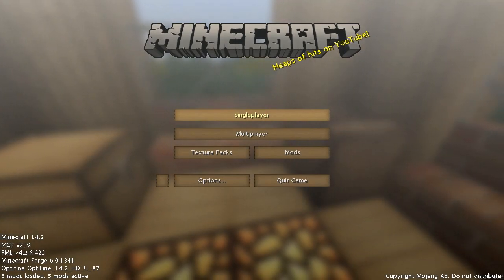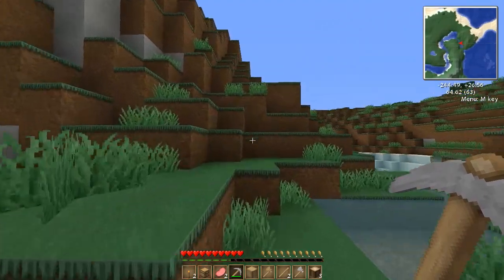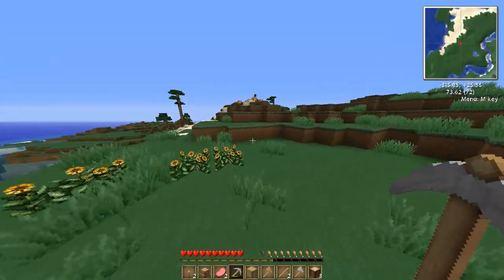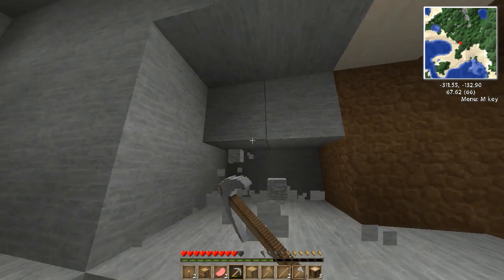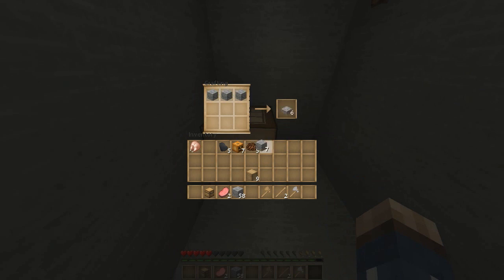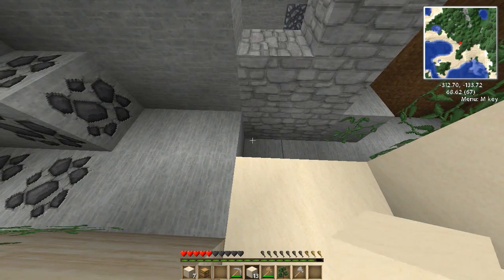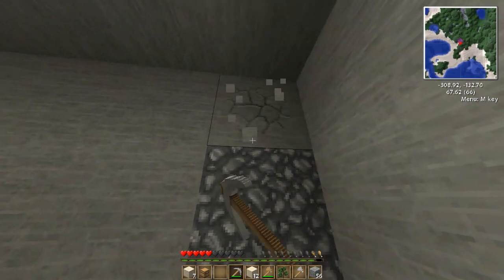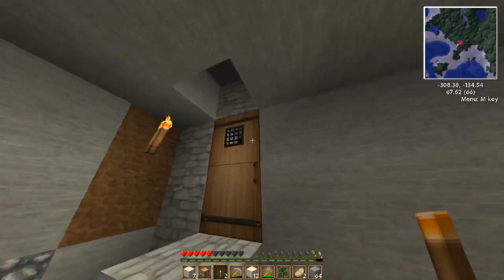★ Minecraft Gameplay - A Sexy Beginning to a Minecraft Gameplay - Part 1 (/w KestalKayden)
Minecraft is a life simulation game developed by a company called Mojang. It is where you, the player, is thrusted into a cube-based world where you embark on a block-based adventure. There are many types of different monsters to encounter in the world of minecraft: skeletons, zombies, creepers, spiders, dragons, witches, ghasts, and more!

You spawn in the world of Minecraft, all alone and without anything. You're sole objective is to survive and thrive in a land filled with caves and resources, guided only by your creativity.

Feel free to tweet @KestalKayden to ask me questions. I love your questions! Don't forget to take a look at the following links as I post all the updates there as well.

You are forced to survive on a map that is dynamically and randomly generated when you first log in; you will encounter animals for food, resources such as trees for wood, and so much more. You can build yourself shelter from monsters, or mine precious minerals to help you along the way and make your adventure even more fun.

Mojang continues to work on releasing updates that continue to bring in more features. For example, they added potatos and carrots which are easy to harvest and plant, making food production that much easier. They added new block decorative types such as paintings, flower pots, and picture frames, as well as adding new blocks like Nether Quartz or Comparators.

Redstone allows you to create semi-automated, if not automated game mechanics to provide you with a more creative experience. You can use redstone to create an automated lighting system, or even an automated melon farm.

You can create many wonderful logic-based contraptions with redstone and even build a beacon to give you passive buffs to help destroy your enemies. Mojang and the Minecraft Team continuously add new blocks and features to the game to help enhance the gameplay and experience, not only for yourself in single player, but with others in multiplayer as well.

During Christmas 2012, they added Fireworks which was a rather big hit among many minecraft users, as well as things like nether ores, comparators, and daylight sensors.

One of the biggest charms about minecraft is that you can utilize mods to give you a unique gameplay experience that is tailored to only you. The mincraft modding community is very active and there are tons of mods for you to choose from.

If you would like to see some of my Minecraft Mod Spotlights:

list=PLvS24QjGw7bL5sT-UqO38MBvzEVFeZVjK

list=PLvS24QjGw7bIYS4JaWJWCccmSI9FHoay6&feature=view_all

These mods can be installed with ease once you get the basics of minecraft modding under your belt. If you are unsure how to mod in Minecraft, I have 2 of the following tutorials which are the basis of modding.

I purchased the rights to 2 pieces of music for this channel.

This series is all about Minecraft Gameplay and this lets play goes through my journey of Minecraft, from Minecraft 1.4.2 all the way to the most recent version released by Mojang. This is a survival series made by KestalKayden.